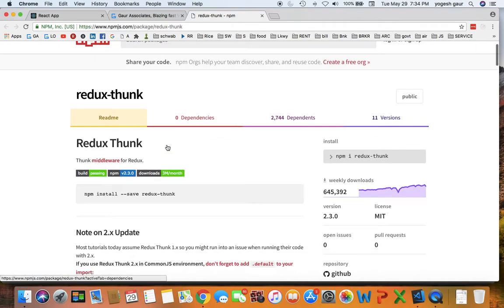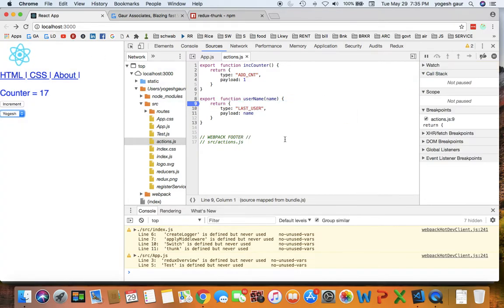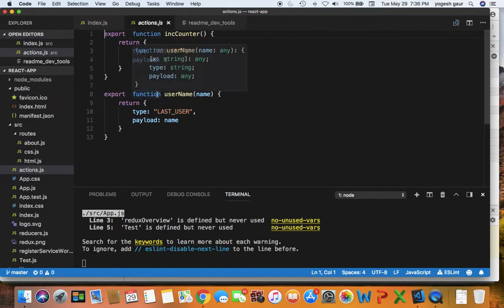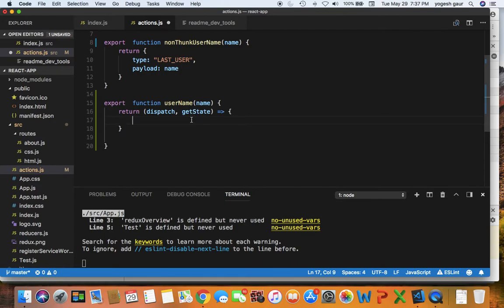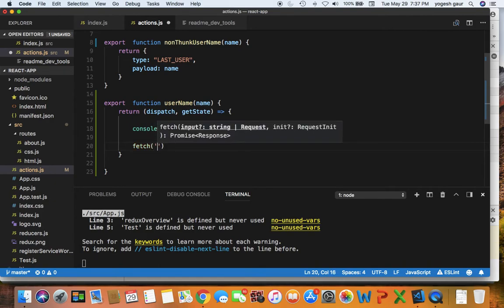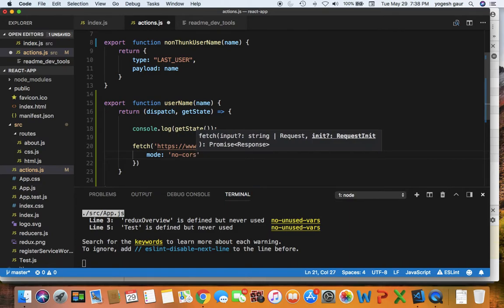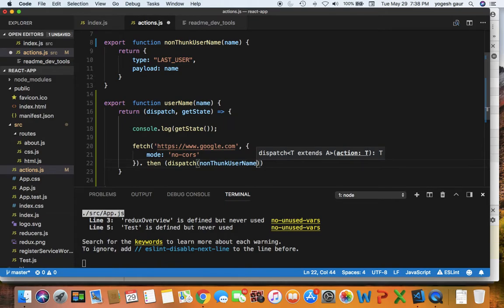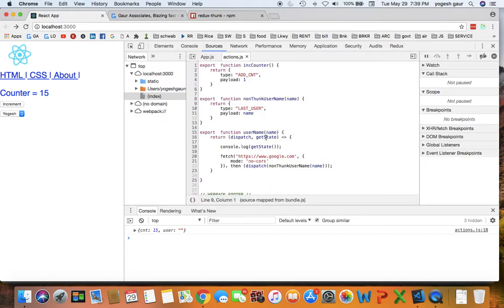react redux thunk in 5 min